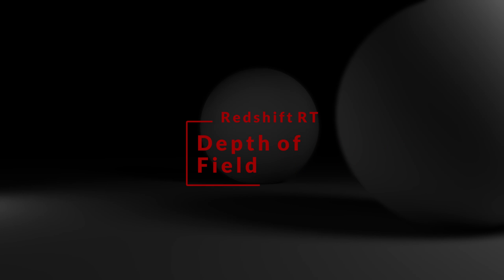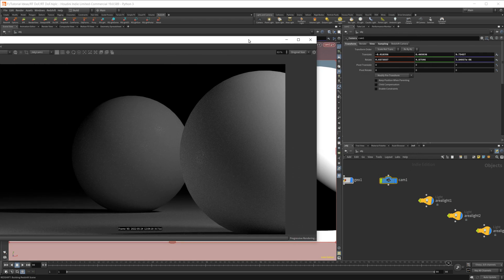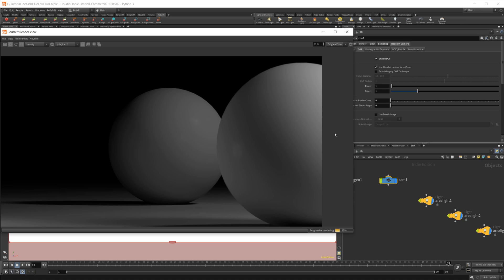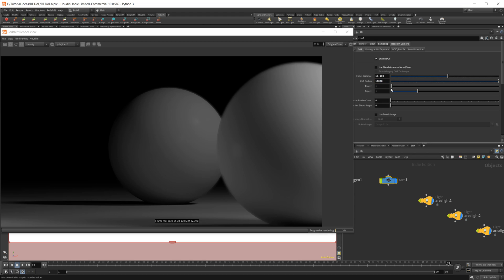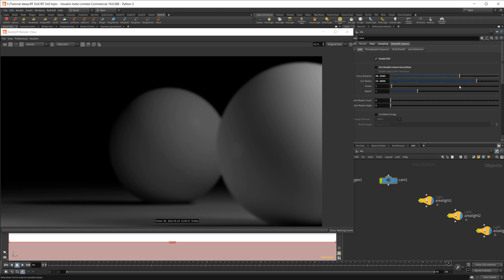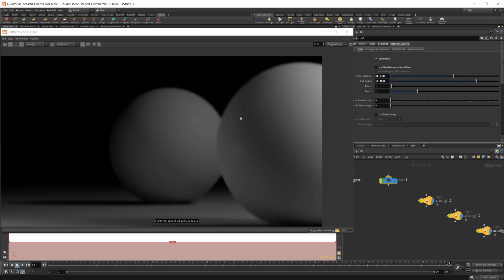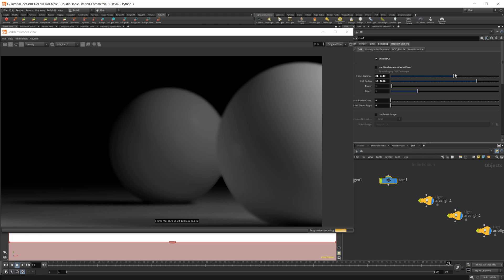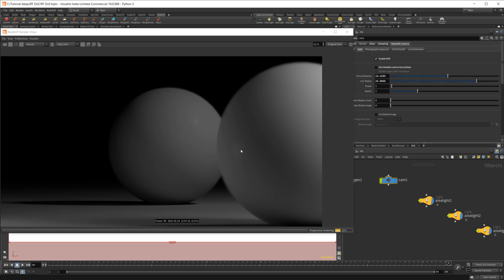Depth of Field in Redshift RT | Houdini 19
Redshift 3.5 has added a bunch of new features to Redshift RT. One of the new features is depth of field. Depth of field in RT doesn't work quite as you may expect.

Time Machine - Twin Signals
The Heir - Angel Salazar